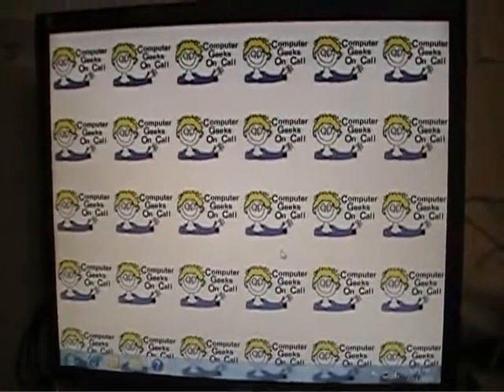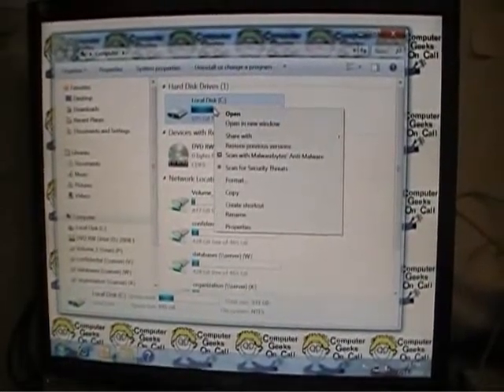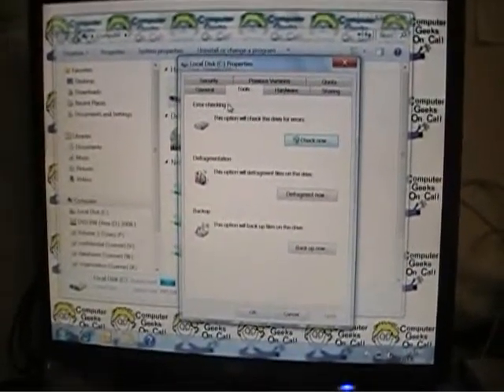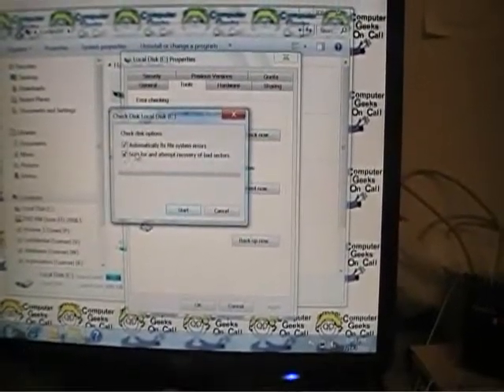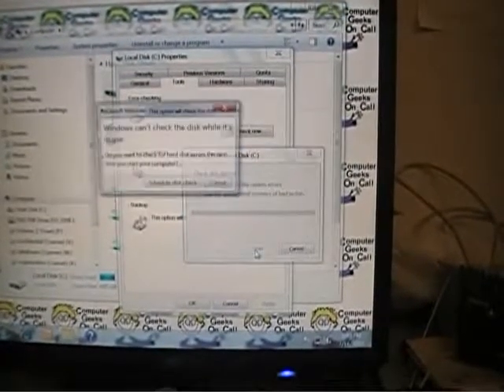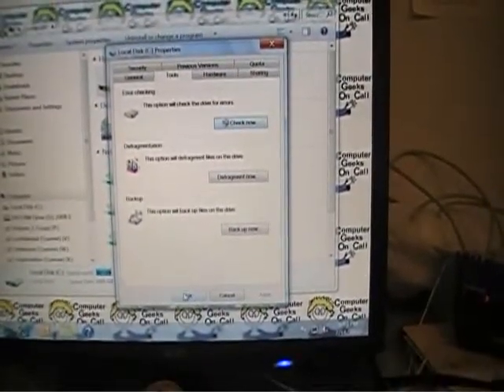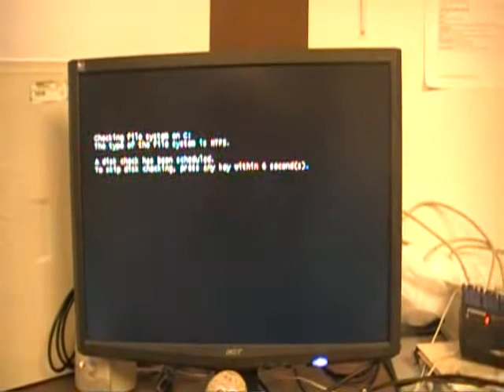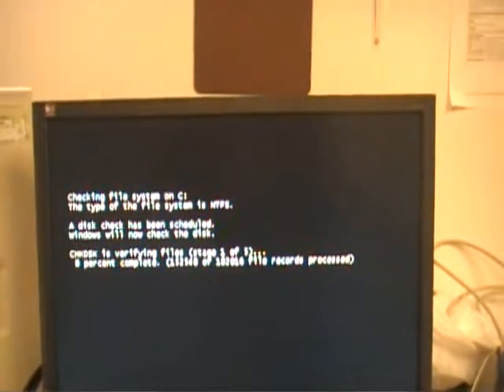Clean Your Hard Disk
Follow these simple steps to clean your Hard Disk File System.  File corruption is fixable via these steps.  Make sure to backup all of your data and be prepared for the possibility of data loss, programmes not working right and other issues after the cleaning.  Usually, this does not happen but it is possible.  It can take anywhere from 5 minutes to 2 hours or more!